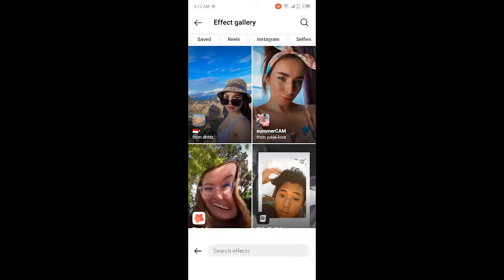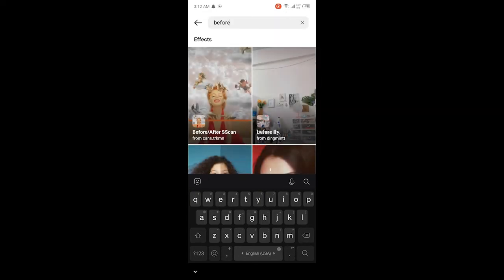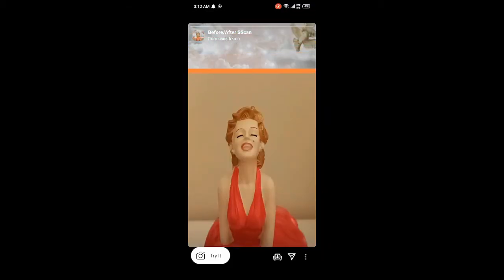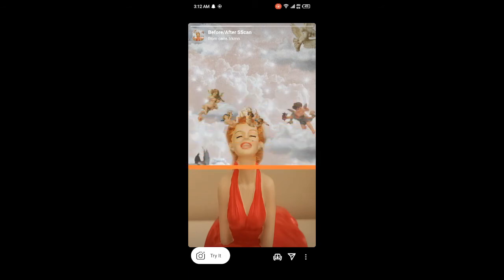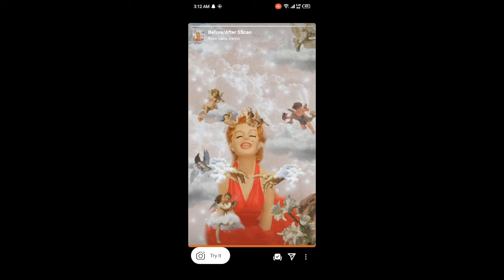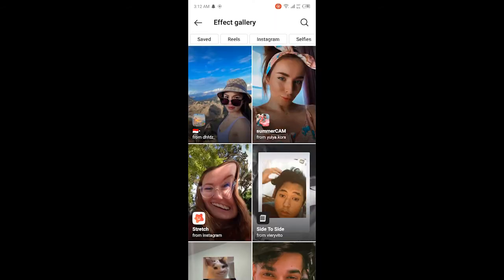How to use before and after scan effect in instagram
In this video, I teach you how to use before and after scan effect on Instagram.